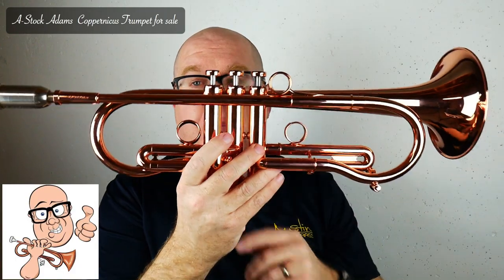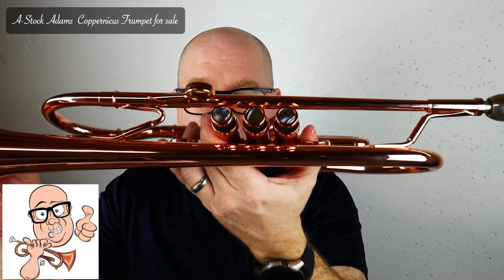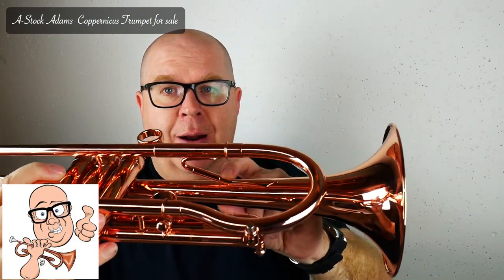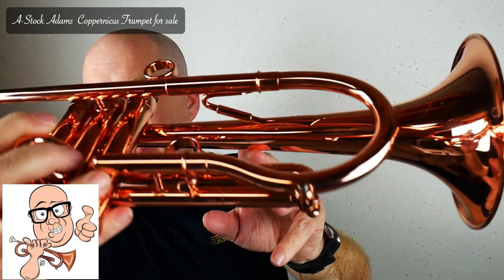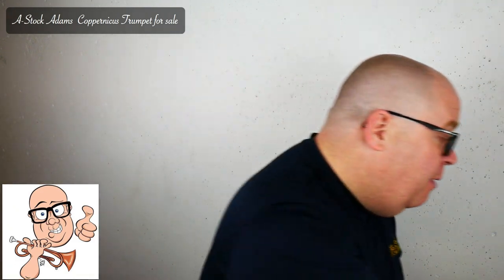A-Stock ACB Coppernicus Double Shepherd's Crook Model demo: Trent Austin, Trumpet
I love this horn!

This one suffered a bit of a boo-boo at a trade show but we have fixed it up and it's priced to sell today at the shop!  Order it and save almost $1K  off the new price!